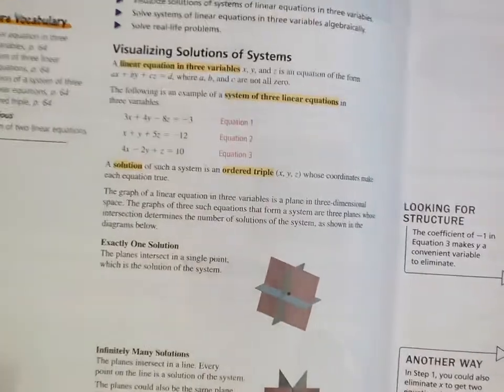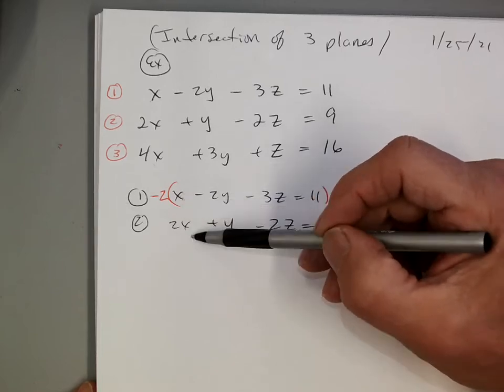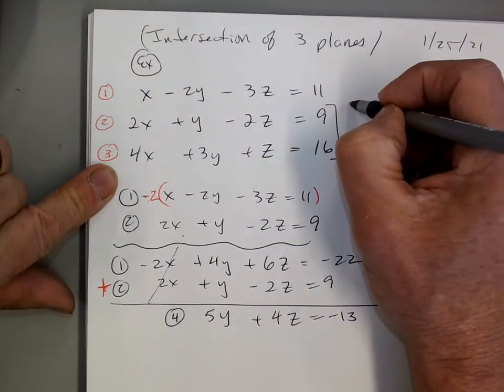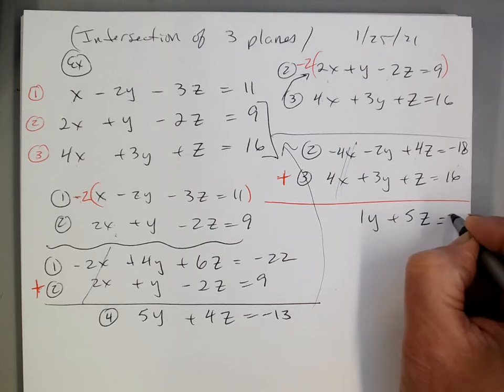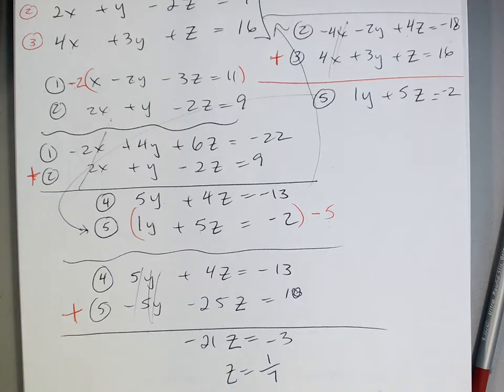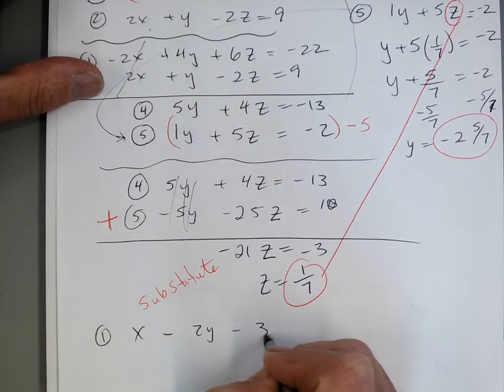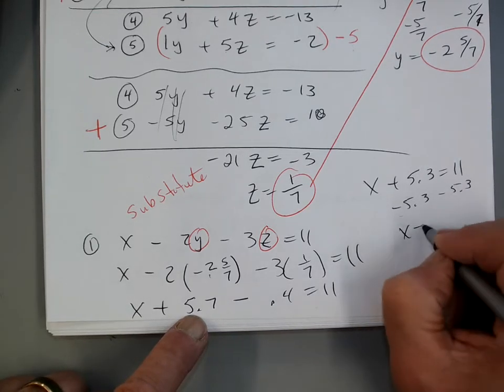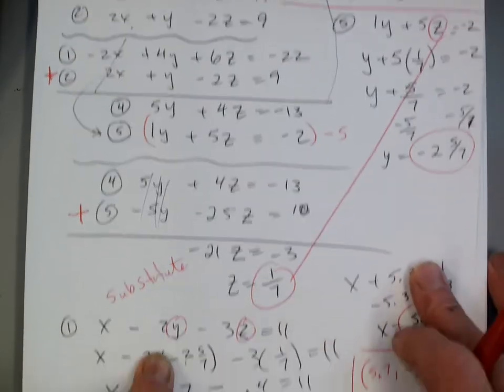2 4b Alg 2